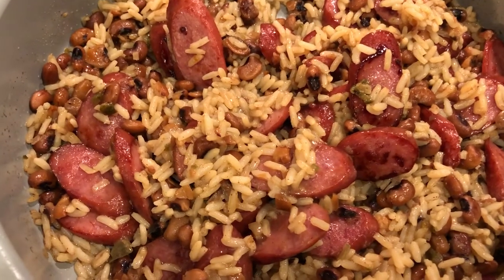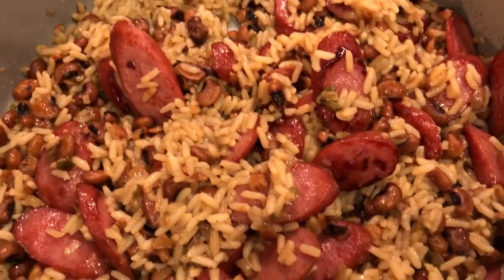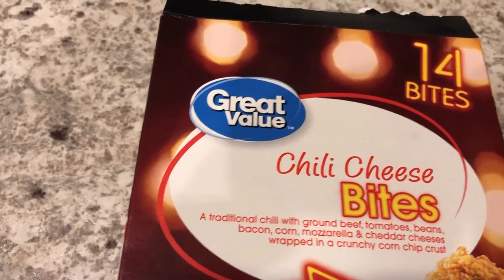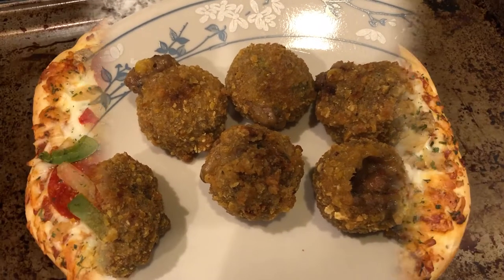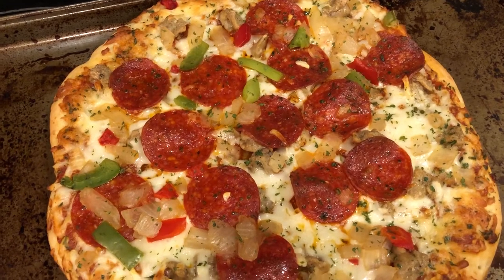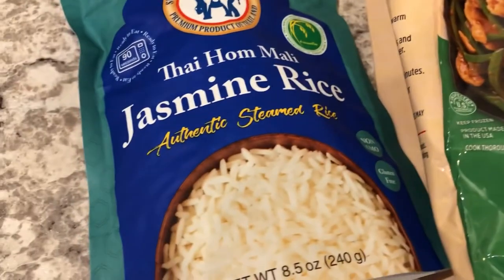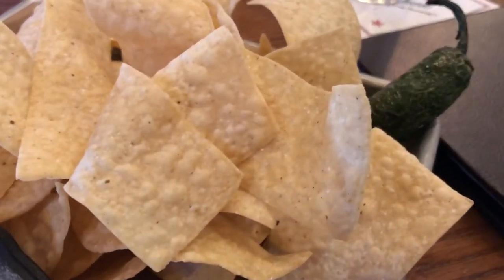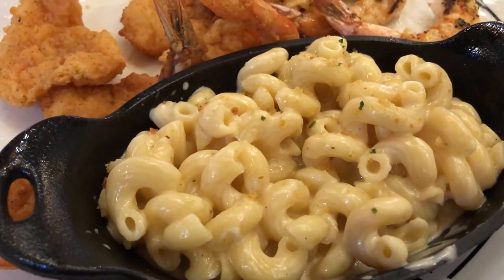What's For Dinner?| Pantry & Freezer Challenge Meals| Quick Dinner Ideas (#82)